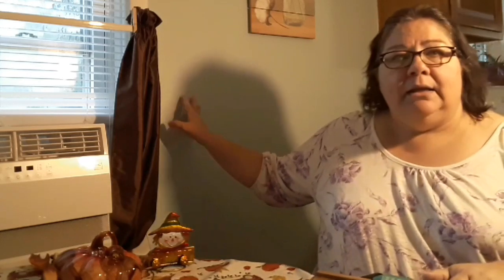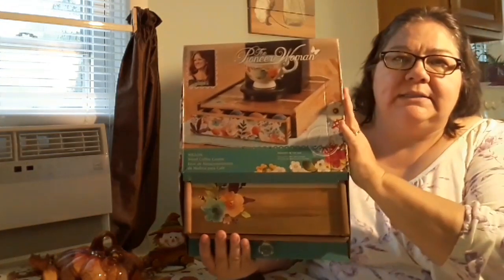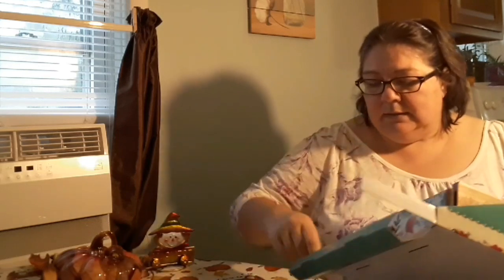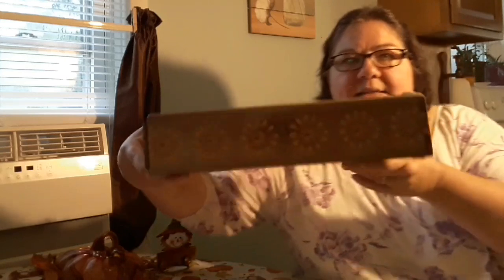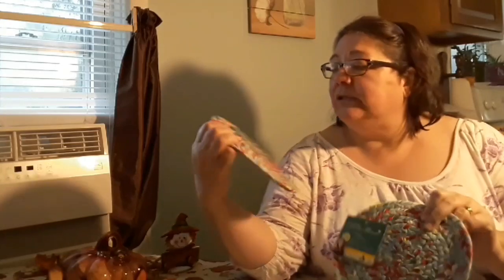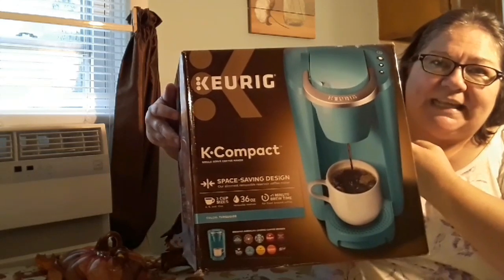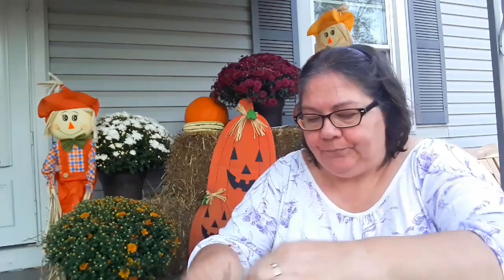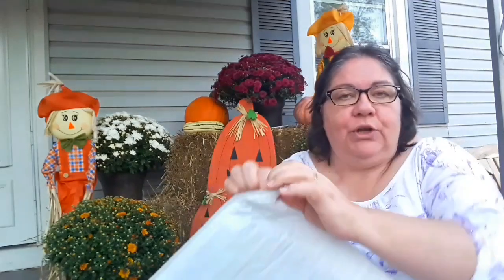Happy mail and Wal-Mart haul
I got happy mail and I show you my items I purchased from Walmart